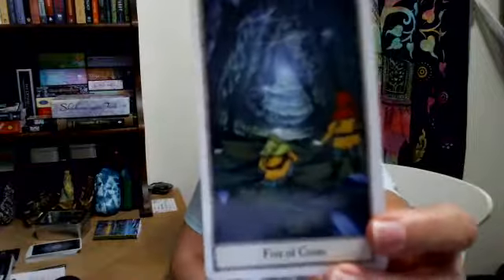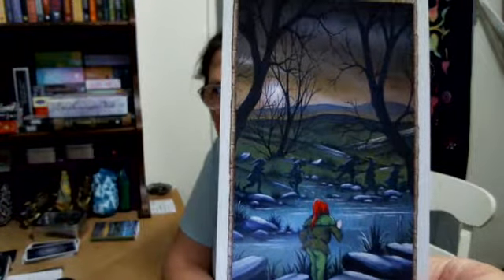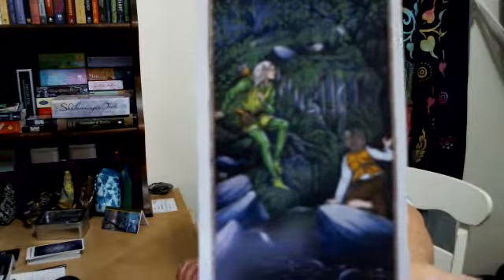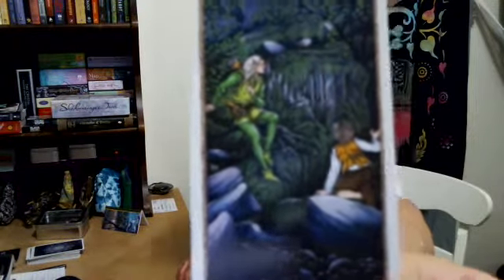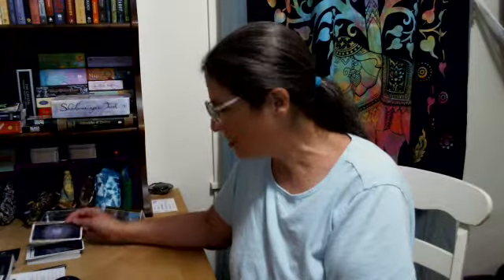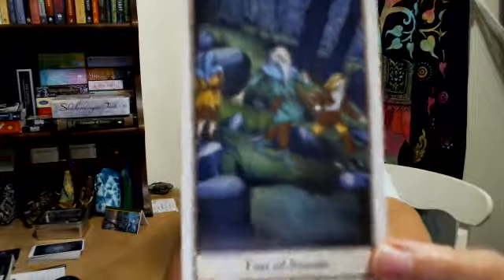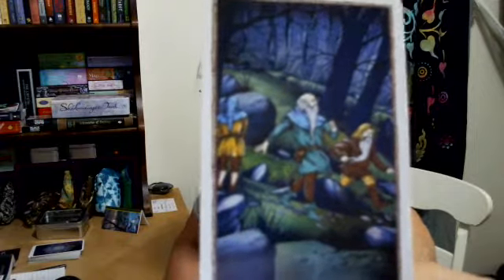An examination of the Hobbit Tarot as compared to the book